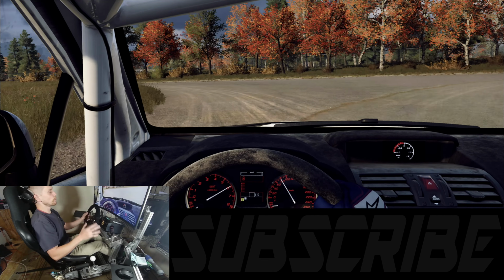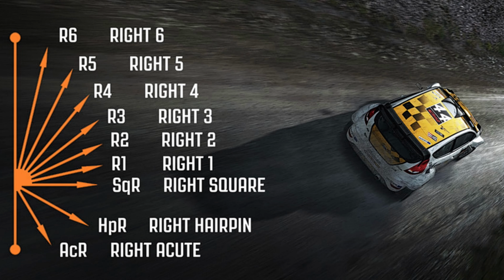Learn Rally PACENOTES in Under 10 MINS!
Not EVERYTHING you need to know but enough to get to the end of the stage!!! :)